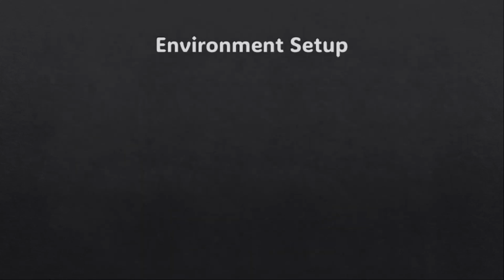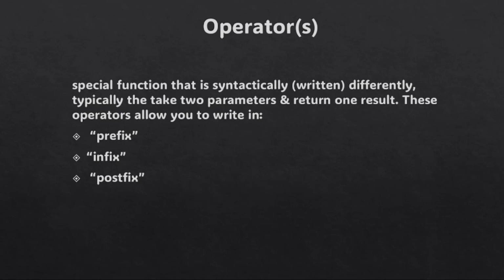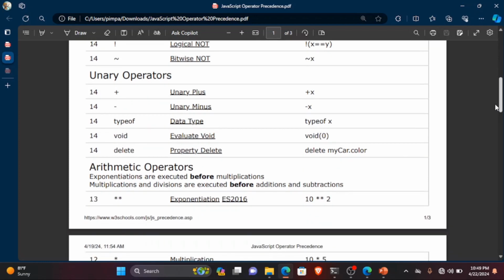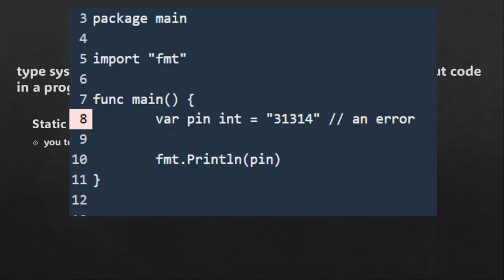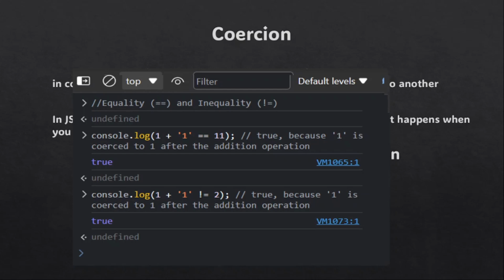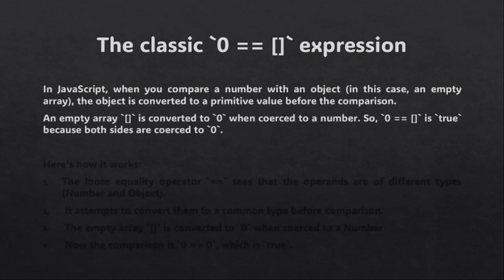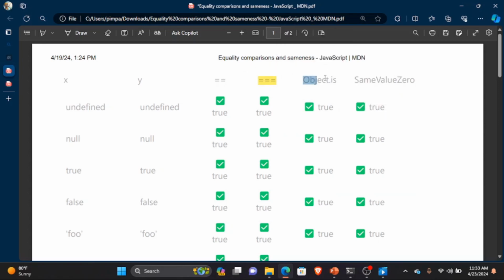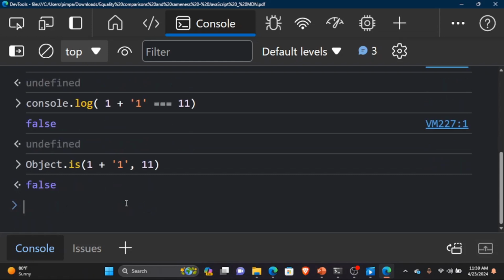understanding JavaScript part 1, Operators, Coercion, Type System, Primitive Types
Welcome to Part One of our “JavaScript Understood” series. This course is designed to help beginners navigate the often confusing world of JavaScript. In this part, we delve deep into the core concepts of JavaScript, including its type system, operators, primitive types, and comparison semantics.